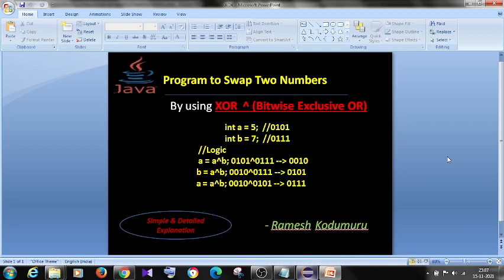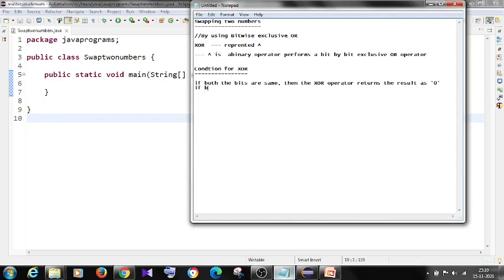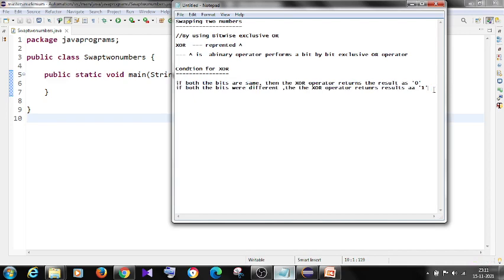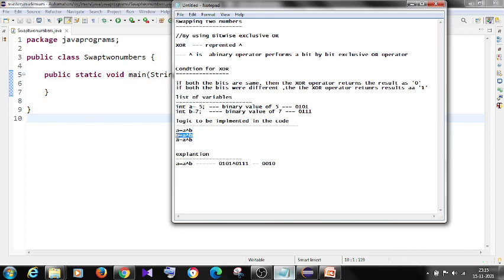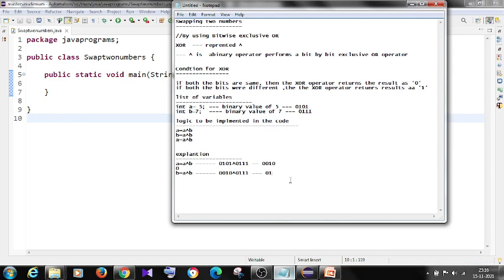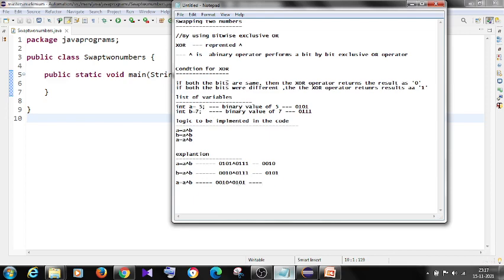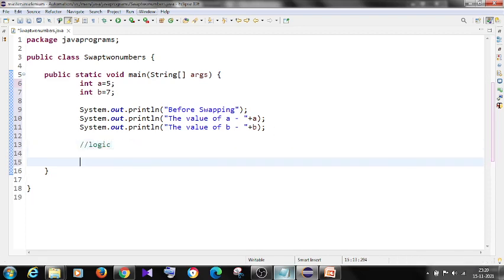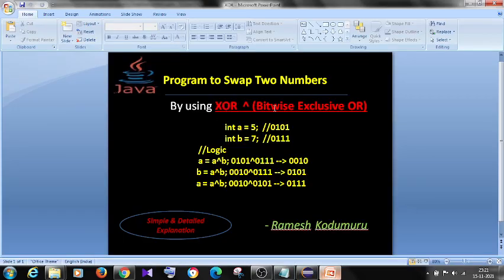Java Program to Swap Two Numbers By using XOR ^ Bitwise Exclusive OR - Ramesh Kodumuru